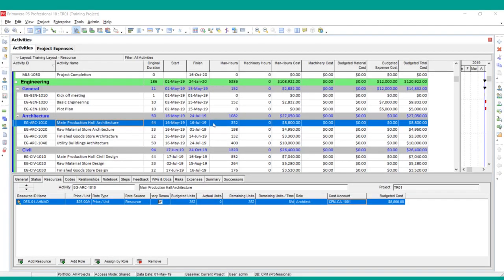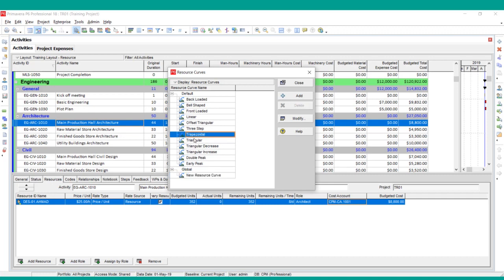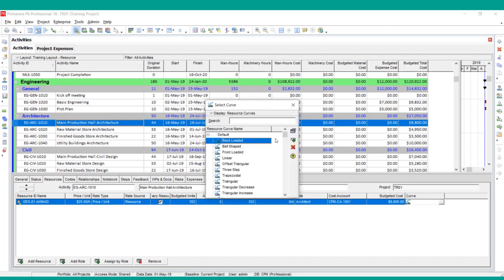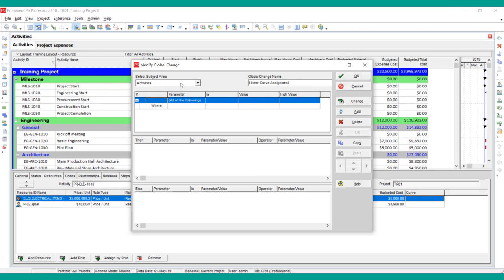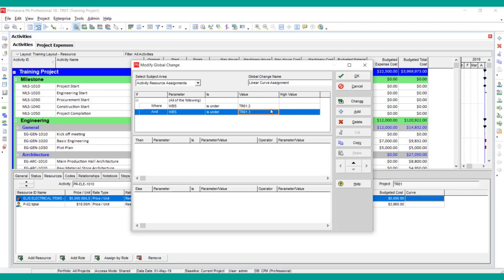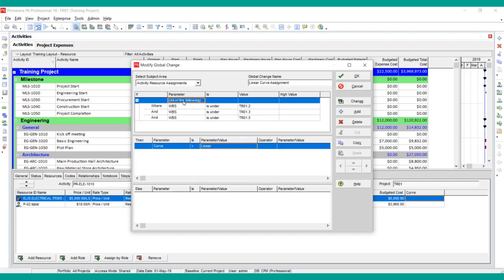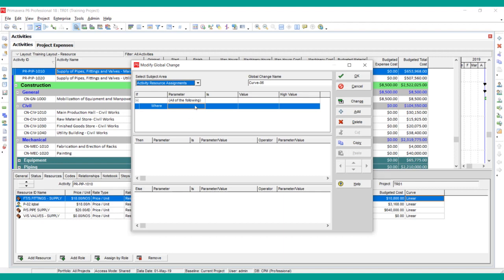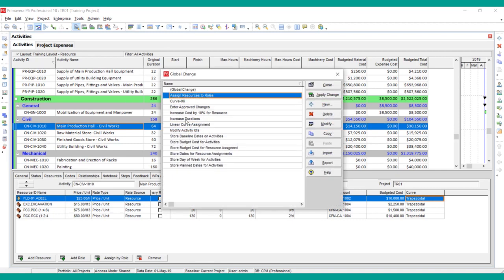22 Assigning Resource Curves & Global Change